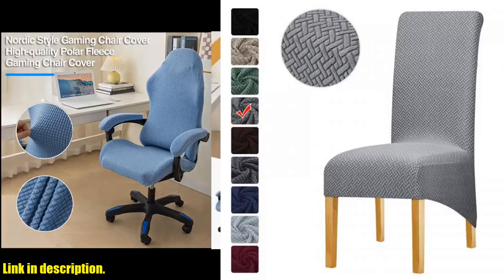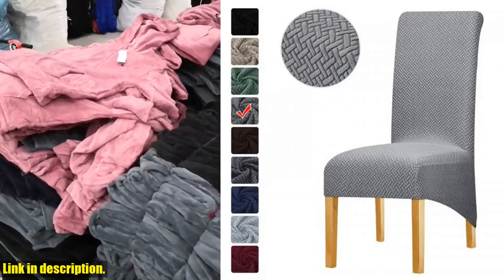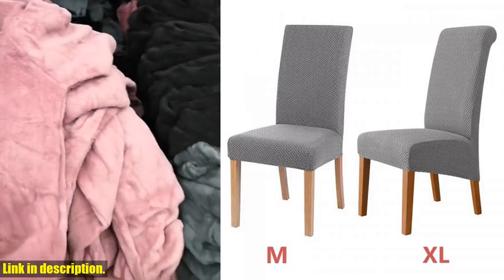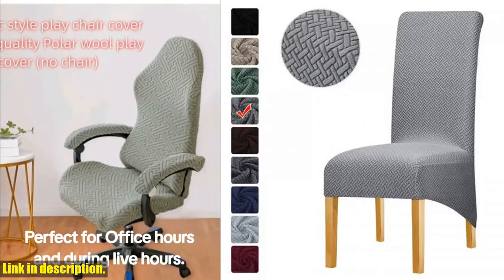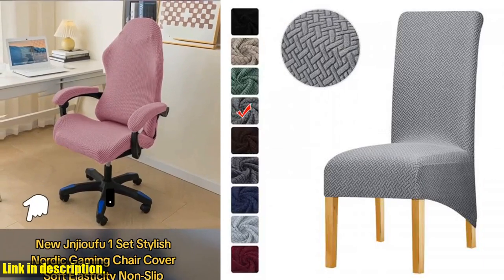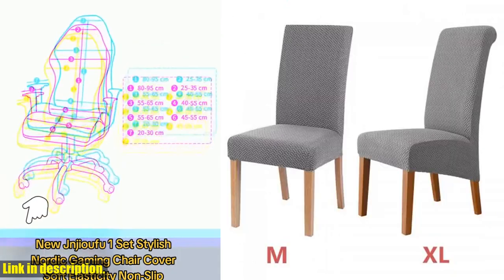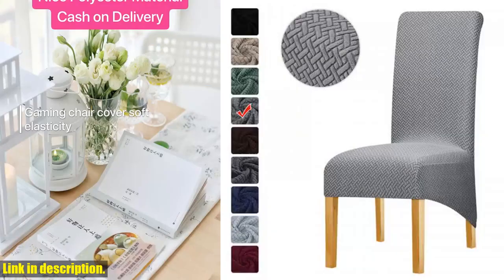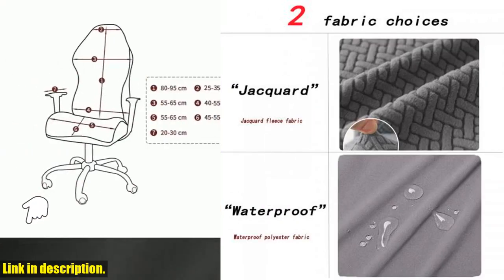Revamp Your Dining Experience with Polar Fleece Chair Cover Stretch XL Size! Must-Have for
Buy and Review Polar Fleece Chair Cover Stretch XL Size Long Back Chair Covers Seat Covers With Back For Wedding Dining Room Chairs For Kitchen on Aliexpress Shop
- Polar Fleece Chair Cover Stretch XL Size Long Back Chair Covers Seat Covers With Back For Wedding Dining Room Chairs For Kitchen

If you're new here, don't forget to hit that subscribe button and turn on the notification bell so you never miss out on our latest content.Today, I am super excited to introduce to you a must-have item for every household - the Polar Fleece Chair Cover Stretch XL Size. This chair cover is not just your ordinary seat cover, it is a game-changer for your dining room chairs or kitchen chairs.First off, let's talk about the fabric options. You have the choice between the luxurious Jacquard fleece fabric or the practical waterproof polyester fabric. Both options are soft, elastic, and most importantly, they are easy to clean. No more stress about spills or stains ruining your chairs!Now let's discuss the size options. Whether you have regular-sized chairs or oversized diagonal swing chairs, we've got you covered. Simply measure your chair according to the size chart provided and select the perfect fit for your needs.But why do you need a chair cover, you ask? Well, not only does it protect your chairs from wear and tear, but it also adds a touch of elegance to your dining area. Think about all the special occasions and gatherings you host at home - wouldn't it be nice to have your chairs looking pristine and stylish?So if you're ready to elevate the look of your dining room or kitchen chairs, I highly recommend checking out the Polar Fleece Chair Cover Stretch XL Size. Trust me, you won't regret it!And the best part? Don't wait any longer, give your chairs the love and care they deserve.